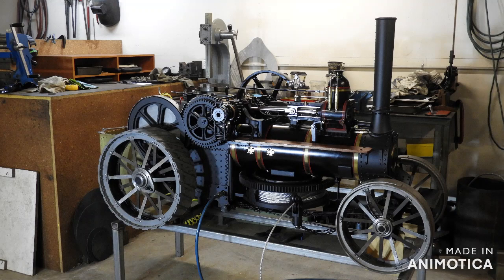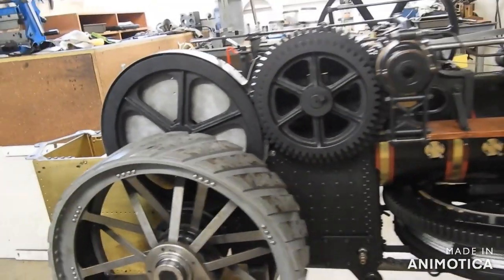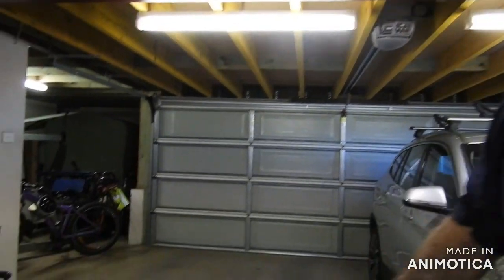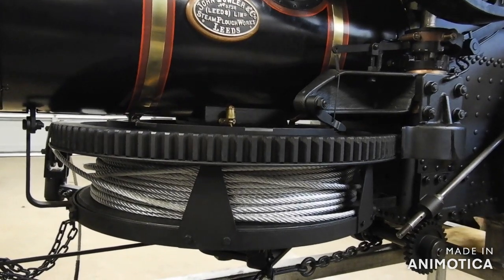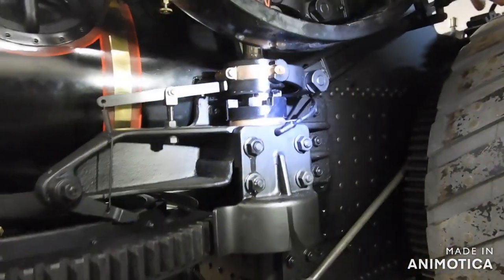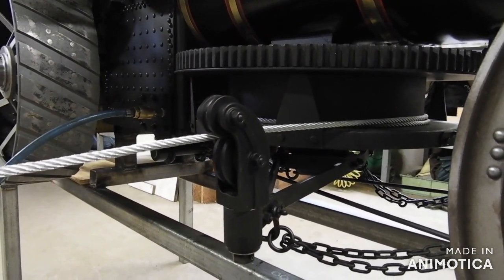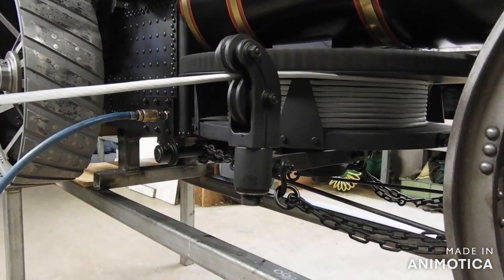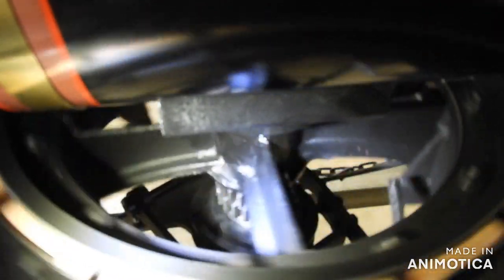Single Cylinder Ploughing Engine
This is my 1/4 size replica 16hp Single Cylinder Ploughing Engine based on those built by John Fowler & Co around 1880. It has been built from scratch by me with manual machines and hand tools working about 500 hours per year in my garage since 2015. That's 6 years ago with an estimated one more year to finish.

Here we demonstrate the various mechanisms by pressurising the boiler with compressed air while still on the construction stand. Later the engine will run on steam.

Video and editing by Audrey